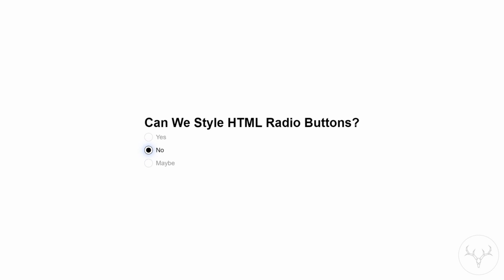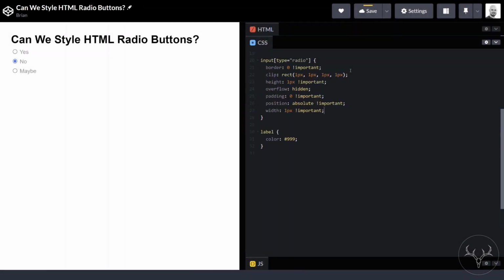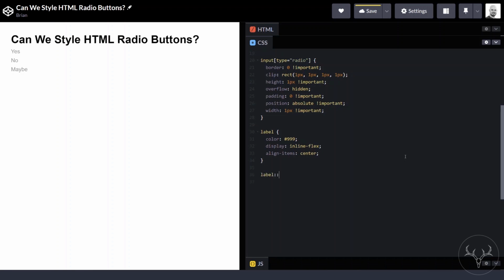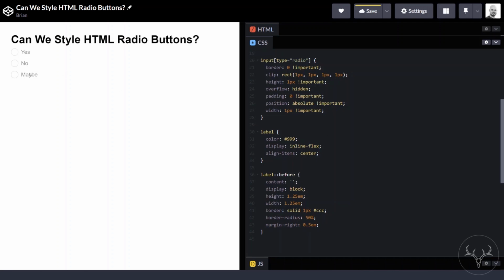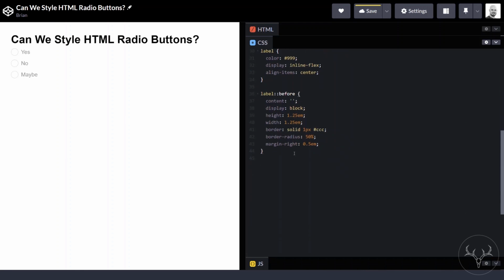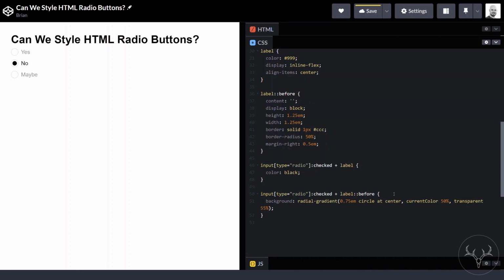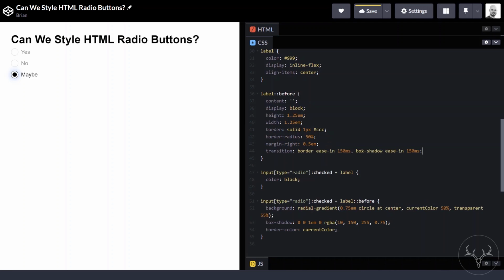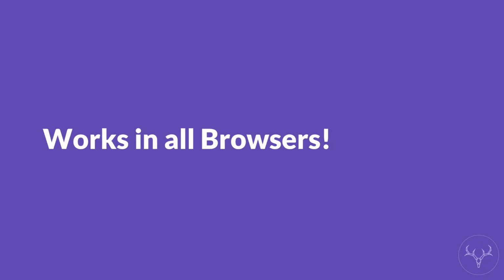How to make radio buttons cool again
Tired of the same boring radio buttons that look different in every browser? In this video, you’ll learn a smart, accessible way to fully style HTML radio buttons using only CSS. We’ll walk through hiding the default radio input the right way, building a custom radio button with a ::before pseudo-element, using gradients to simulate the selected state, and adding smooth transitions and keyboard accessibility — all without compromising UX. Perfect for modern web developers looking to up their UI game.

This video uses just HTML and CSS — no JavaScript or frameworks required. The styling technique shown is accessible, works across modern browsers, and relies on pseudo-elements (::before) and CSS selectors like :checked and :focus.

📖 Chapters:
0:00 – Introduction
0:31 – Install Angular Material and Set Up the Project
0:53 – Review the Basic Contact Form (Before Snackbars)
1:49 – Show Success Messages with Angular Material Snackbars
3:59 – Add Error Notifications for Invalid Form Submissions
4:38 – Style Snackbars with Custom Classes and Global Styles for Success and Error States
6:34 – Trigger a Custom Help Panel from the Snackbar Action
9:00 – Final Recap: Toast Notifications and Help Panels Done Right

💬 What’s your go-to method for styling form inputs? Drop it in the comments!